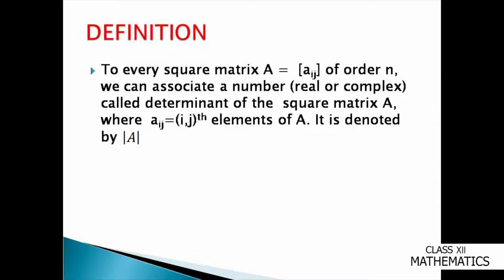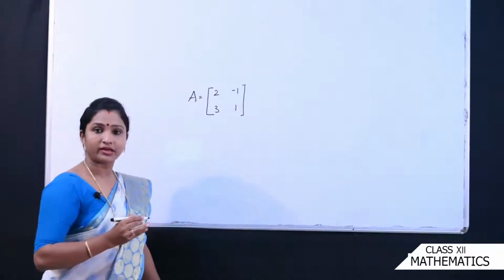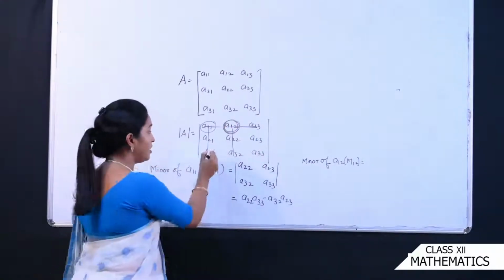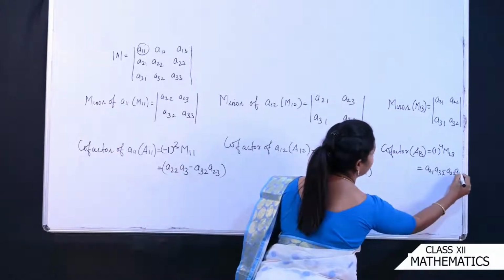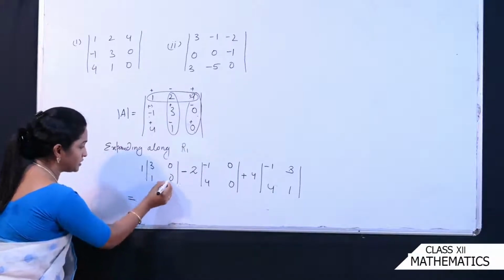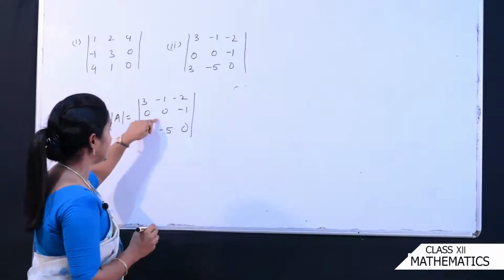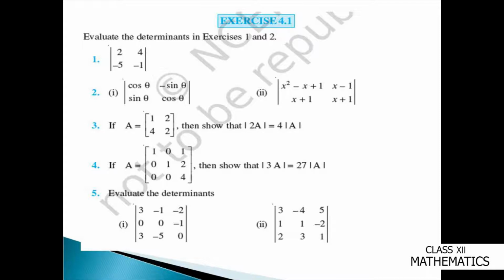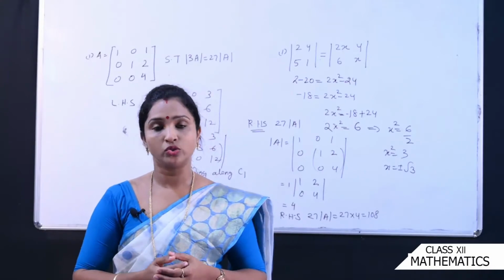CLASS XII MATHEMATICS - DETERMINANTS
Mrs Vidya Manoj